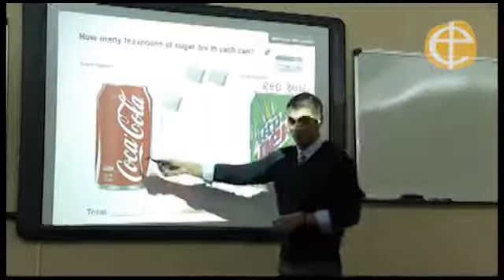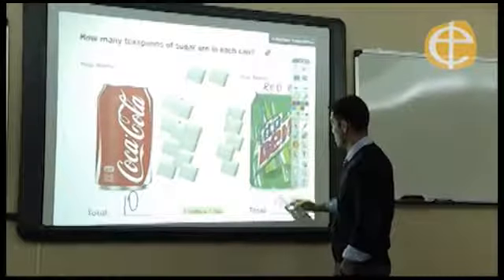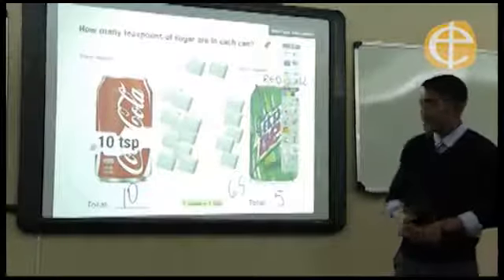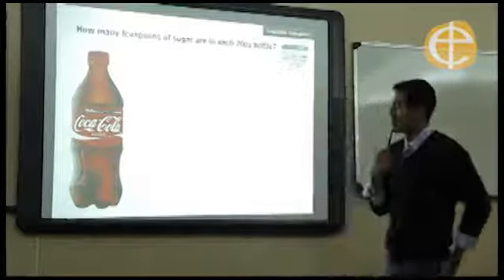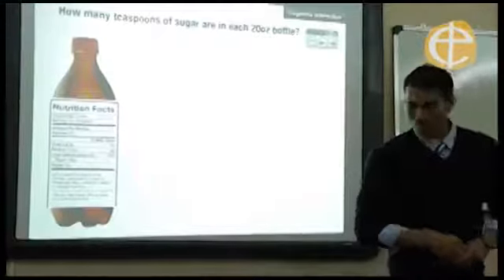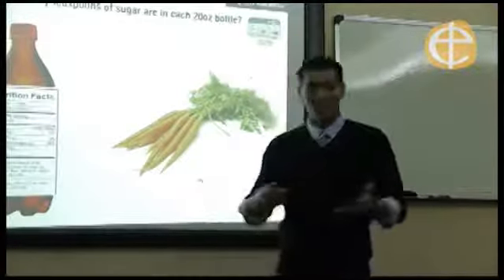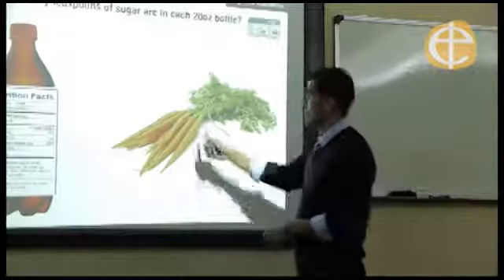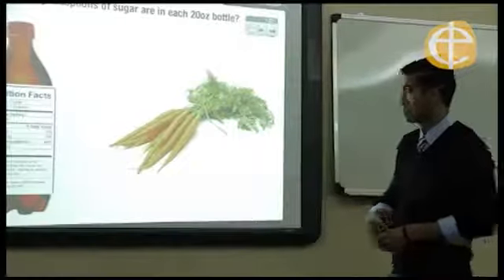Matematicas en pizarras parte 4 13